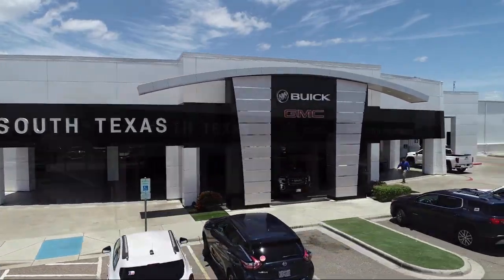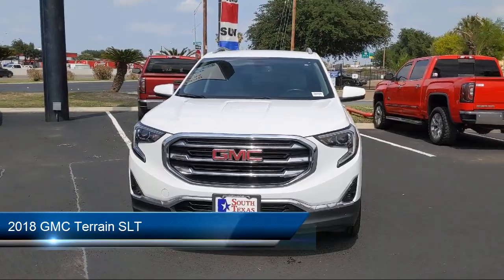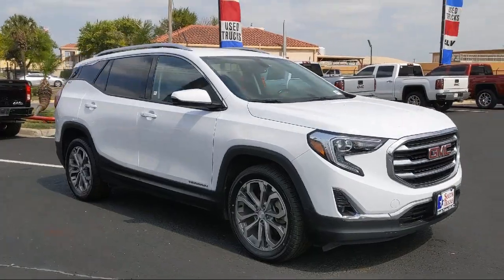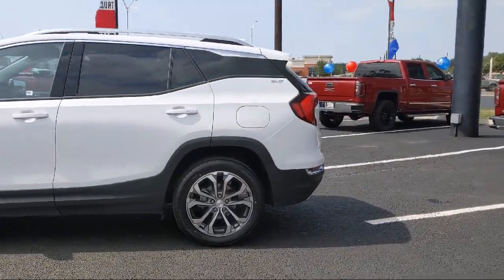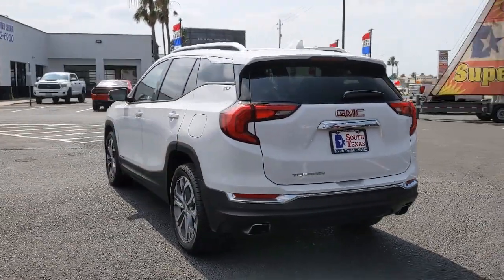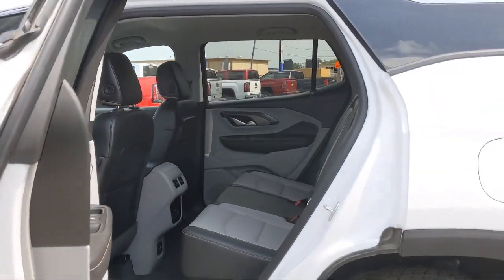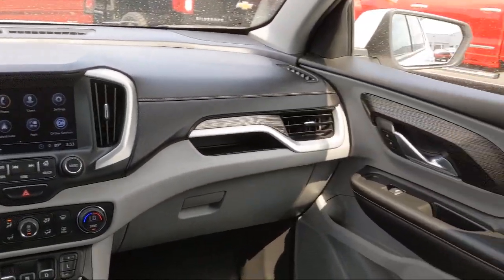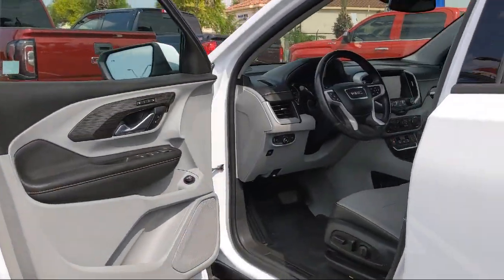2018 GMC Terrain SLT McAllen Harlingen Brownsville San Juan Edinburg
2018 GMC Terrain SLT Stock Number: PS2232 Vin:3GKALPEX0JL255184.